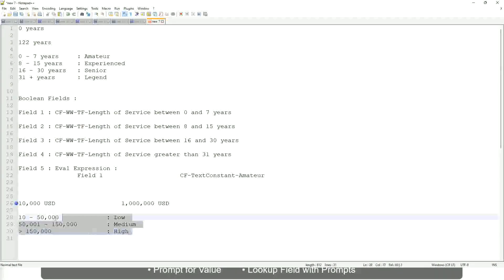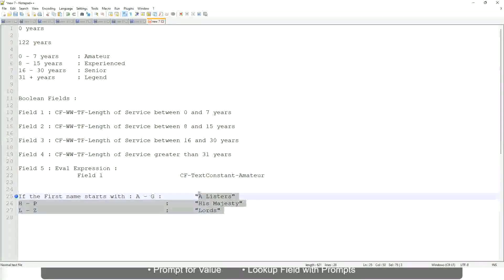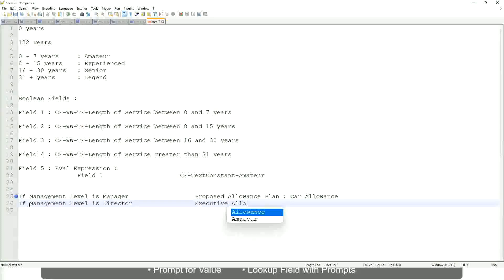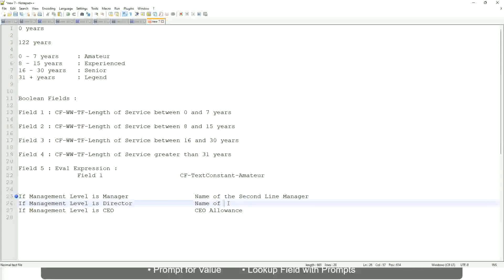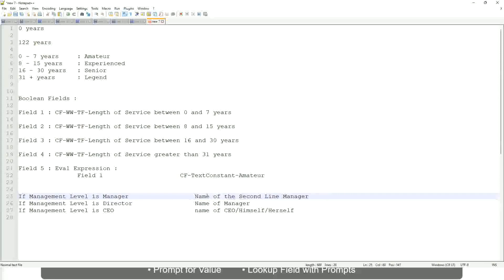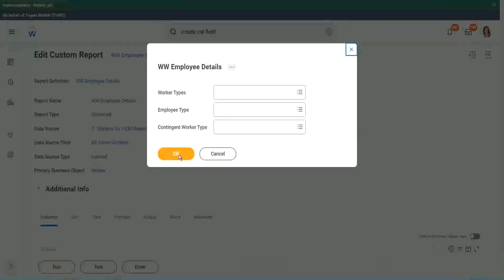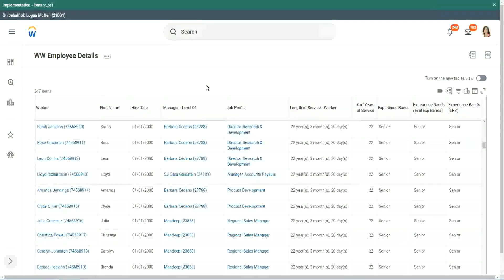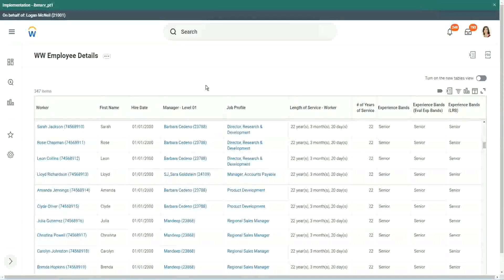Employee Details Amateur Field in WorkDay Part 2